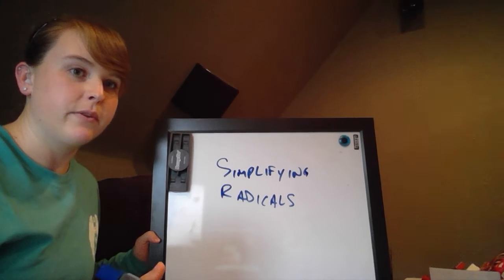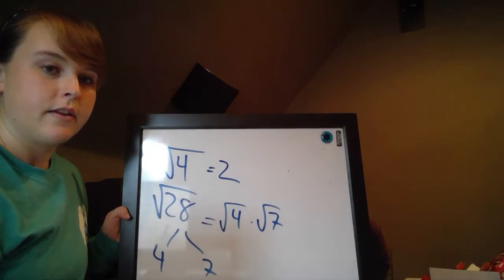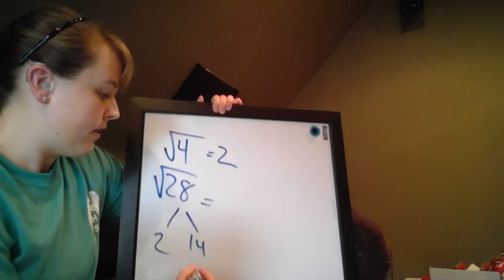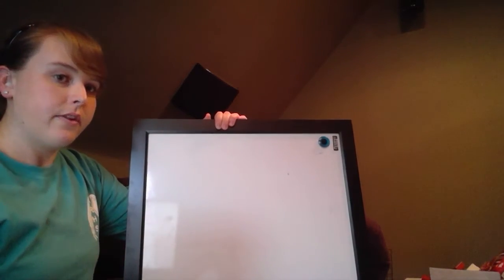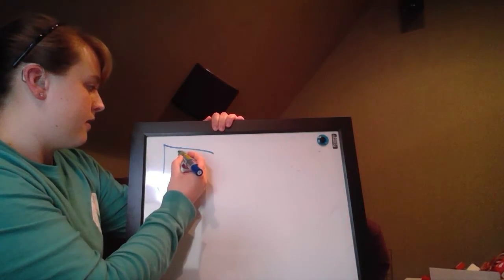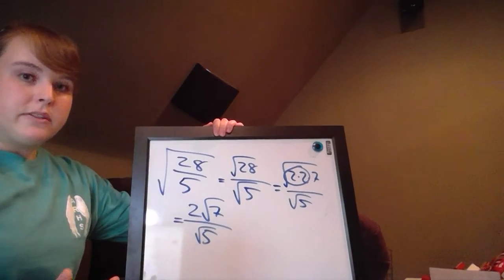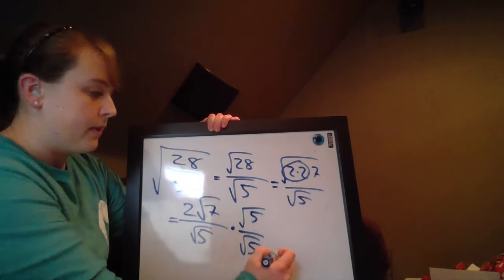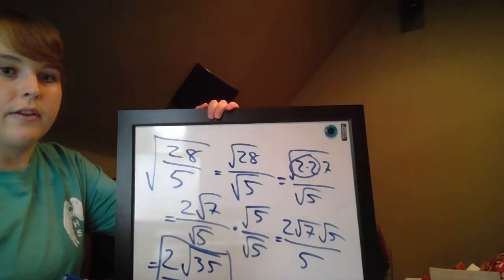Simplifying Radicals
Quick review lesson on how to simplify radicals with and without fractions.